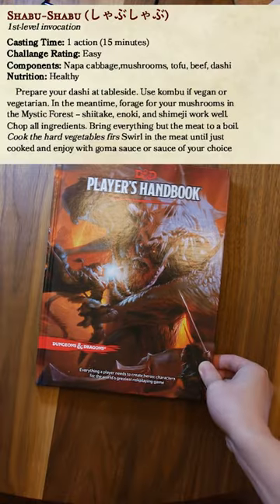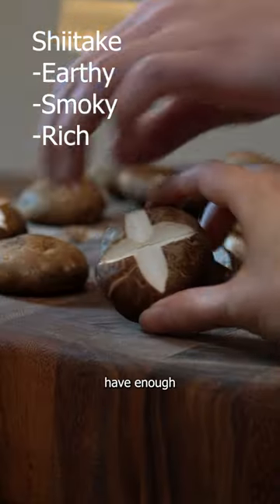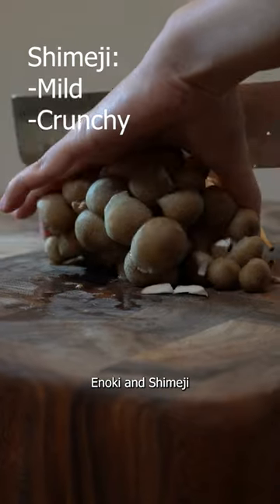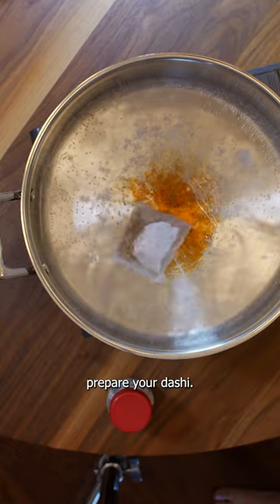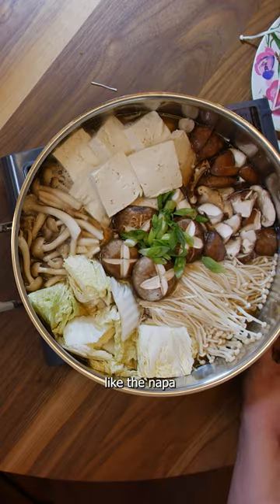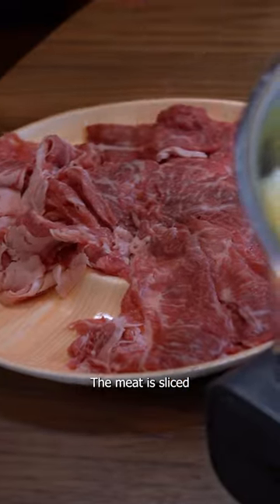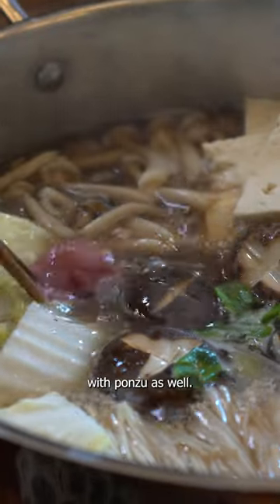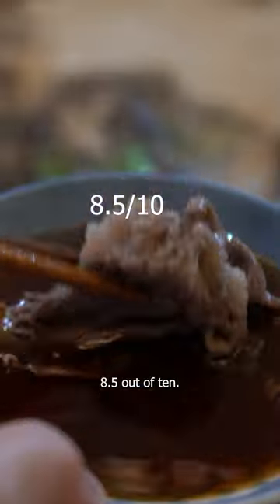Japanese Hot Pot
Episode 2 of D&D cookbook. Shabu shabu, the Japanese hotpot